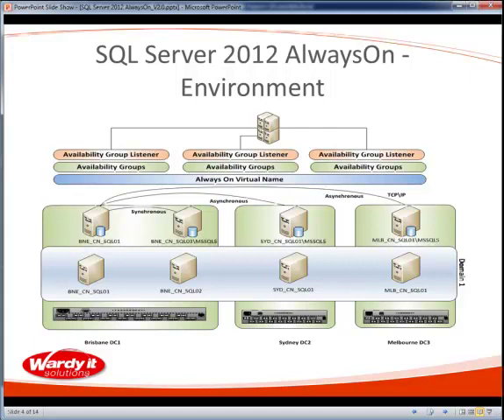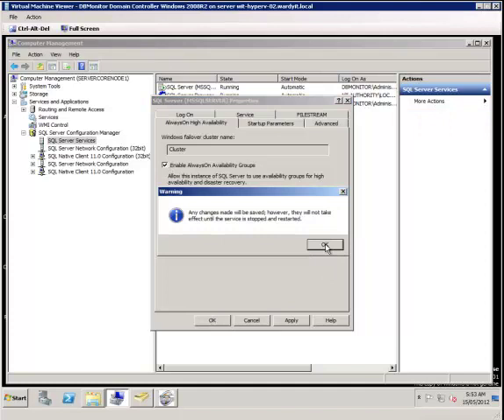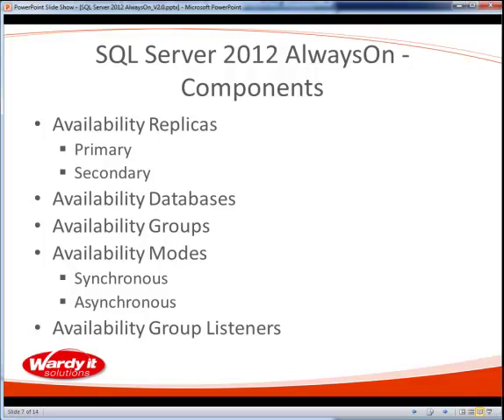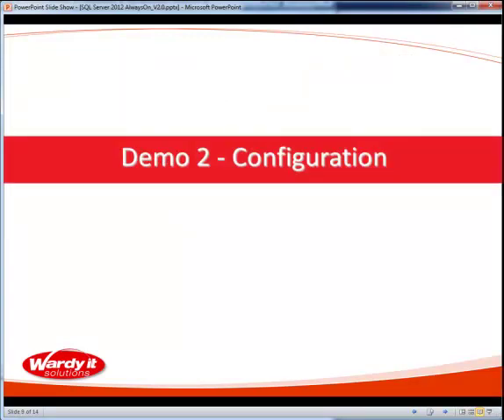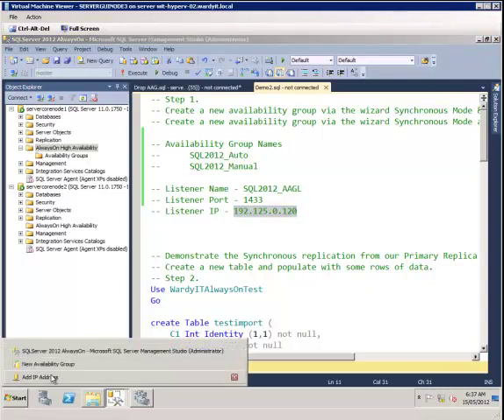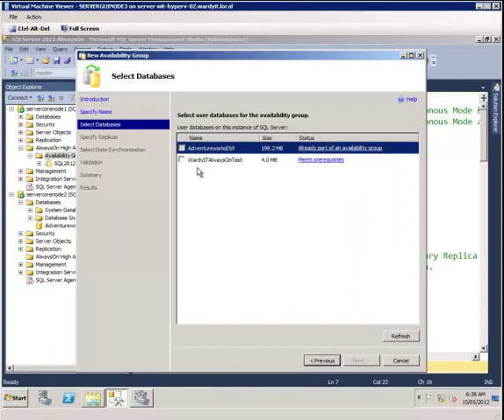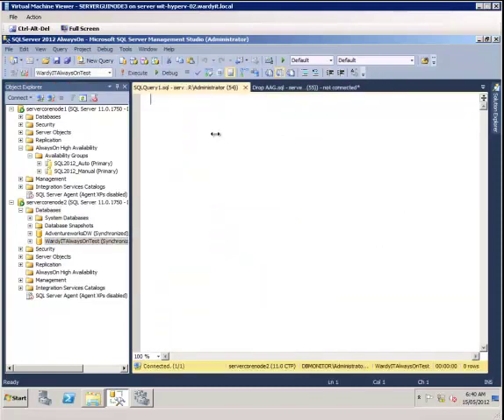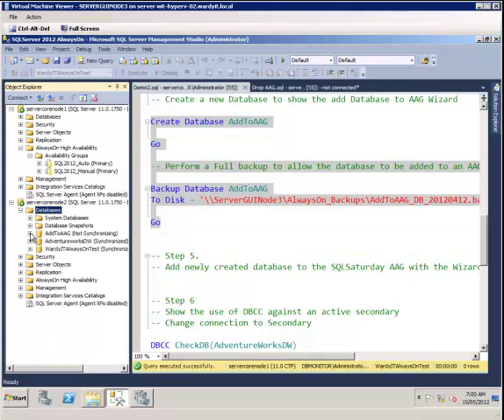Keeping the Lights on with SQL Server 2012 AlwaysOn Part1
In today's ever changing environment, the requirements for High Availability and Disaster Recoverability are becoming more complex. Are you able to meet these requirements with your current DBMS solution.

With the release of SQL Server 2012, the High Availability-Disaster Recovery feature AlwaysOn provides a more granular approach and control over your environment.